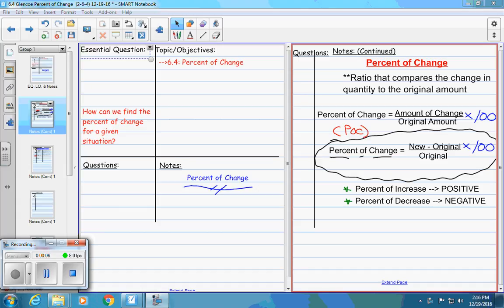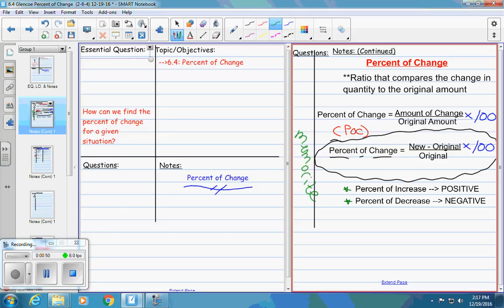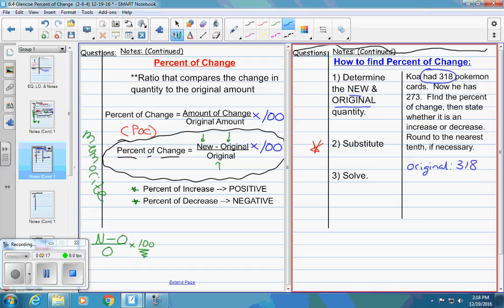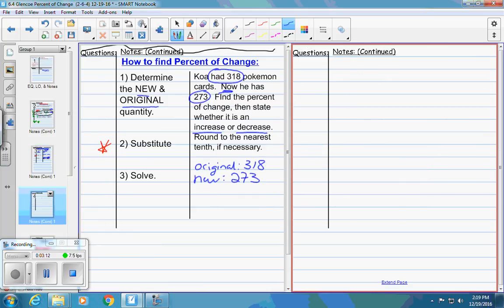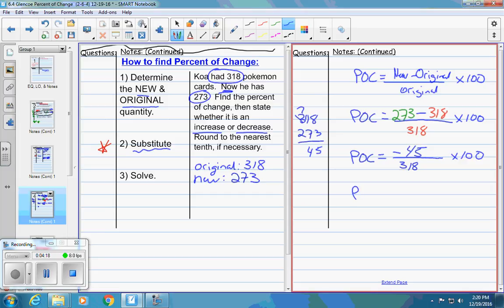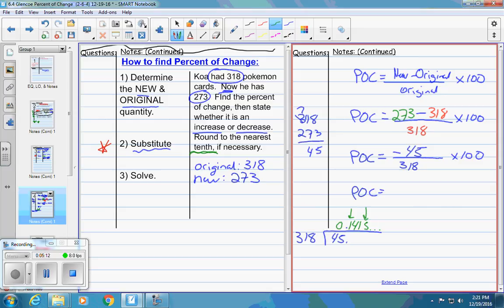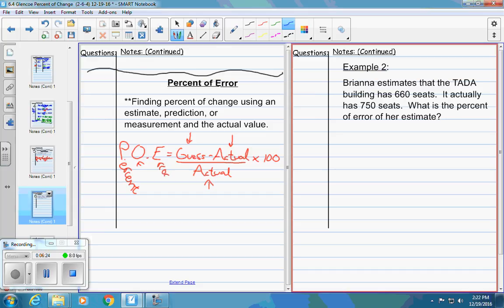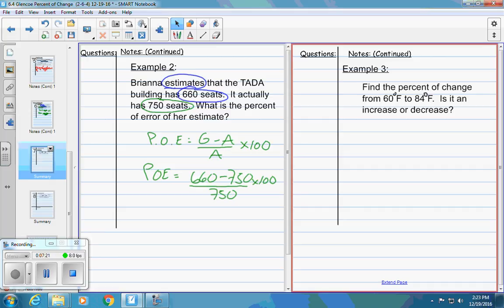6.4 Glencoe Percent of Change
In this lesson, we are working on calculating the percent of change from a given real-life situation.  This is a formula that needs to be memorized.